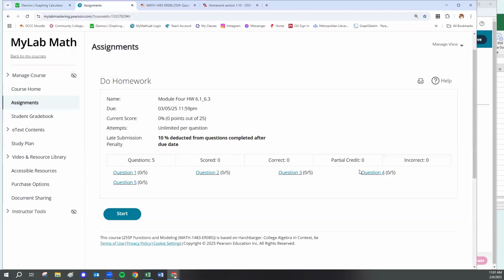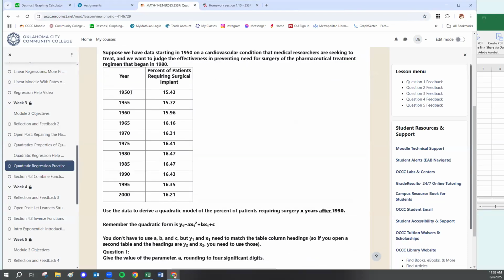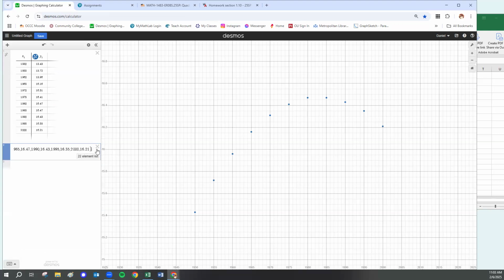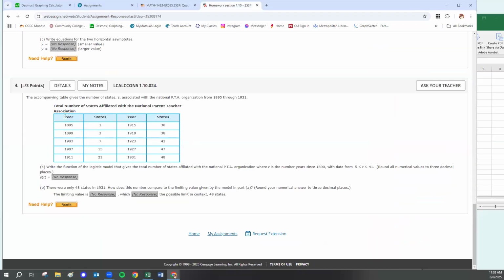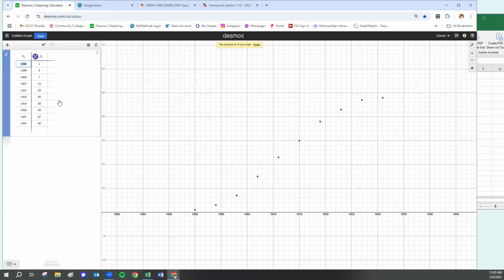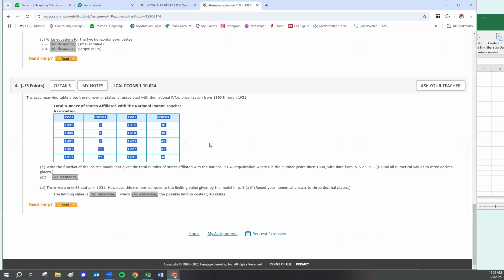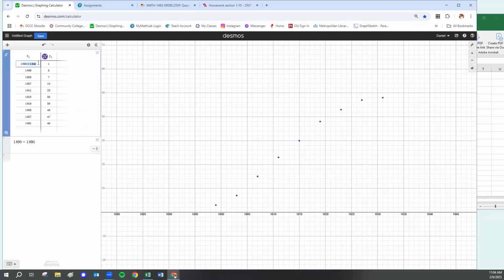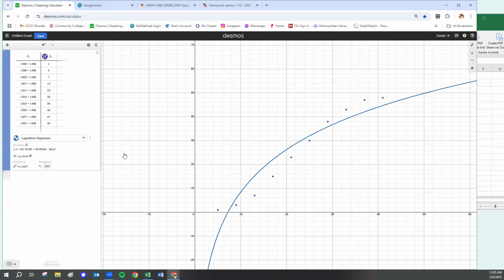Extra Desmos Regression Help